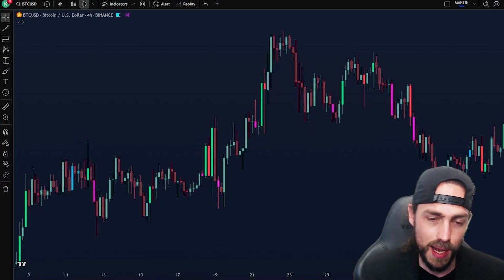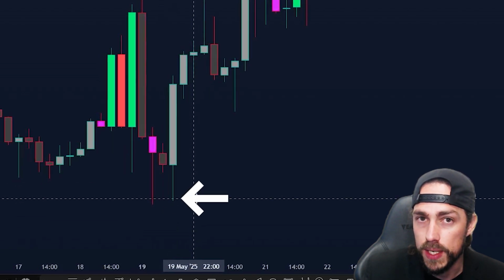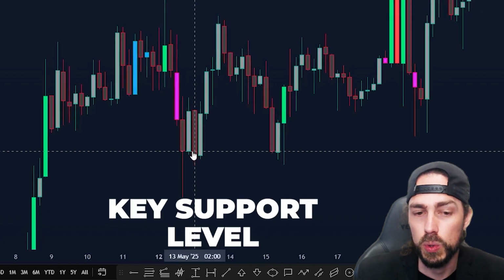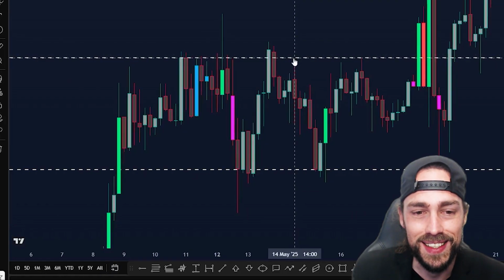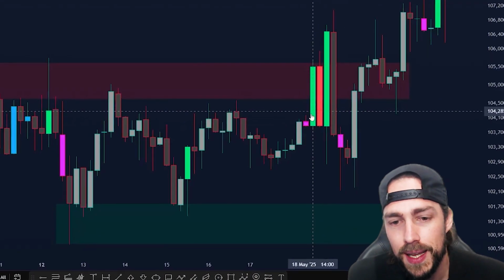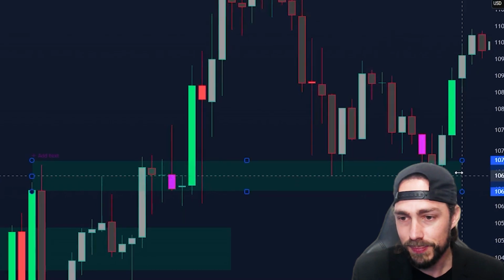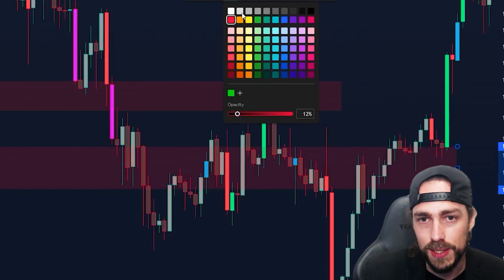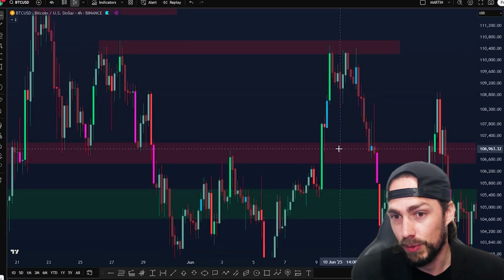How to Draw Support & Resistance Like a Pro (Even as a Beginner)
🚨 Struggling to draw support and resistance zones that actually work? Discover the "Magic Zones" method that simplifies technical analysis — even for beginners.

In this video, you’ll learn how to identify key support and resistance levels using candlestick charts, pivot points, and market structure — the same tools used by pro traders to plan smart entries and exits.

💡 Here’s what you’ll learn:
• How to spot pivot highs and pivot lows that form reliable zones
• When support flips to resistance — and how to profit from it
• The exact way to draw zones using candle bodies and wicks

Whether you're day trading, swing trading, or just starting out — this is the foundational skill you can’t skip.

⏱ Timestamps:
0:00 Intro
0:39 Why Support & Resistance Matter
1:09 Opening the Bitcoin 4H Chart
1:22 What Are Pivot Points?
2:10 V-Shaped Tops & Bottoms Explained
2:44 Candle Bodies vs. Wicks
3:55 Reading Candlesticks Clearly
5:00 How to Spot Market Respect Zones
6:47 Drawing Horizontal Lines
7:51 When Levels Flip (Support ↔ Resistance)
9:03 Why Rectangles Work Better Than Lines
10:59 How to Draw Support Zones Using Boxes
13:36 Resistance Zones & Breakout Behavior
15:10 The Power of Candle Closes
16:47 Real Market Examples & Zone Flips
18:07 Rejection from Resistance Zones
19:01 Support Break = New Resistance
21:06 Using Past Market Structure for Future Moves
22:03 Final Thoughts & Why This Method Works
22:16 Outro + Bonus Tip